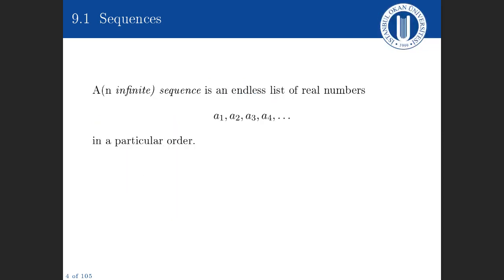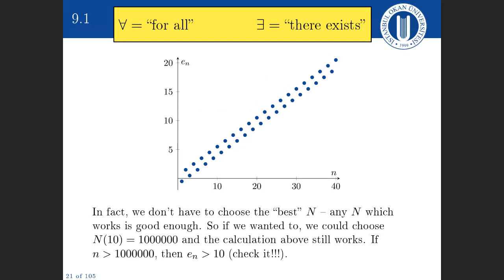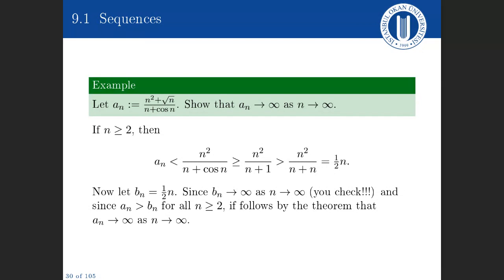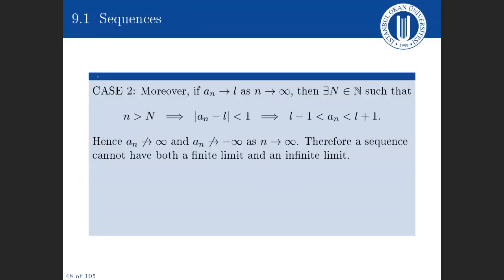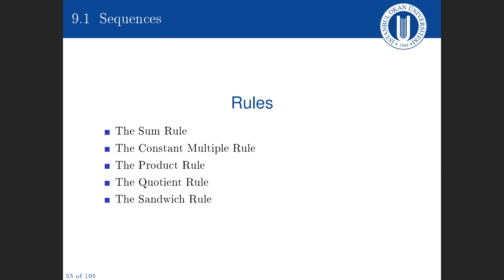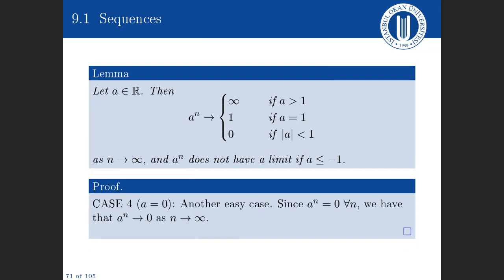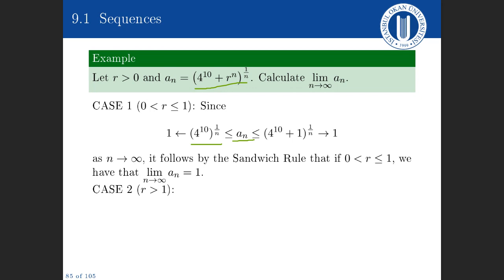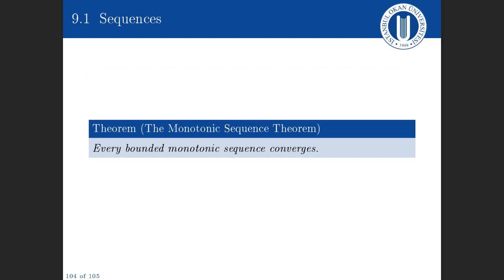Mathematics II (2021-22 Autumn) Lecture 09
MATH114 Mathematics II with Dr Neil Course at Istanbul Okan University.

In this lecture, we covered the following topics:
-  9.1 Sequences